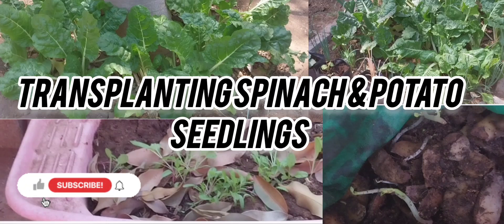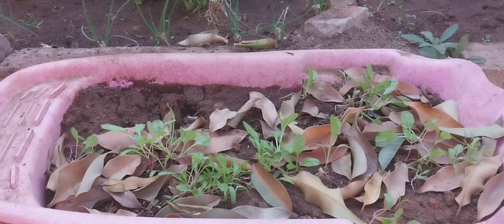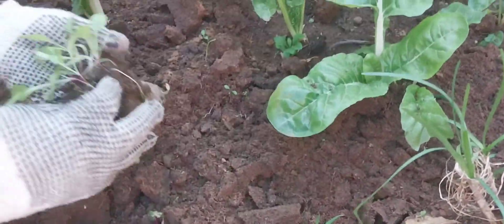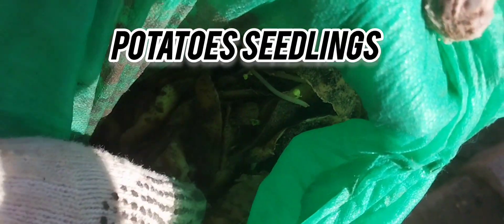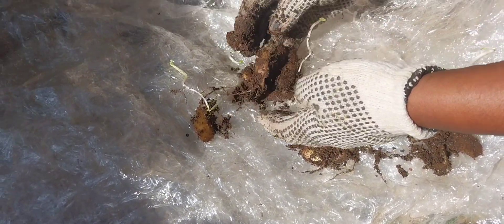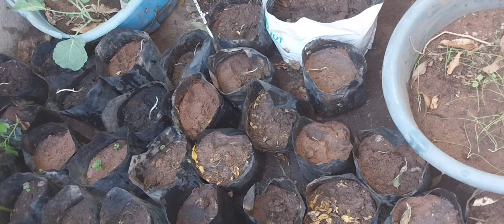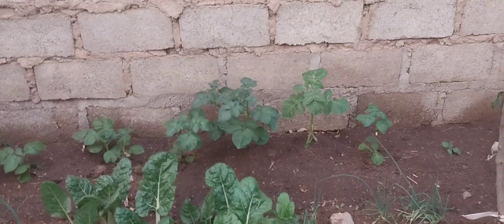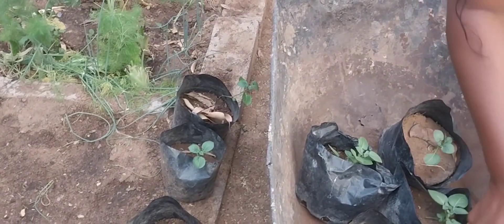TRANSPLANTING Fordhook giant spinach & Potatoes seedlings to maturity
join me friends as I transplant Spinach  & potatoes seedlings. the variety for Spinach is called  fordhook giant good quality Spinach for the market & home gaderns.70% of the potatoes I grew from potatoes peels and were 100% rooted.

Thank so much for watching my channel.If the information that i provide is useful please give it a thumbup.Comment on the comment section.Dont forget to SUBSCRIBE to see amazing videos.Click the bell button to be notified everytime i upload a new video.

Broadhurst
Gaborone
Botswana 🇧🇼

Thank you once again for visiting my channel.

yours Christinah